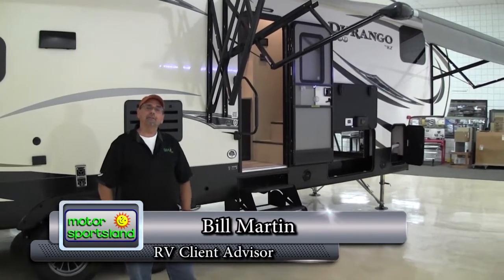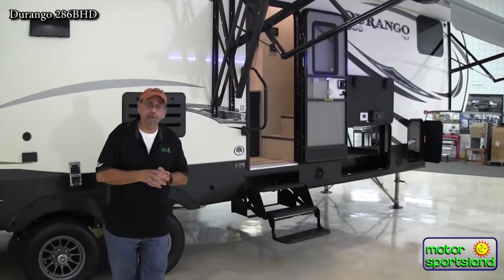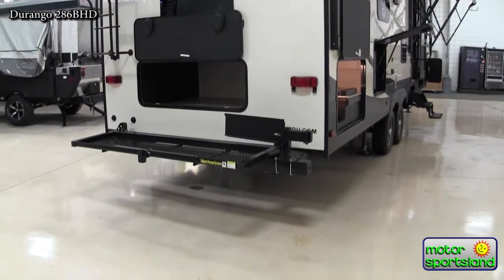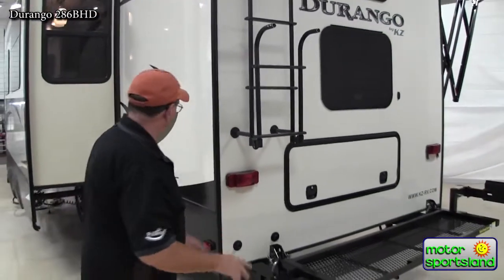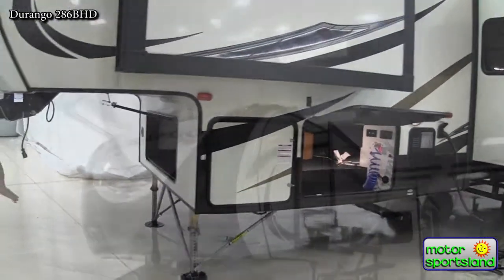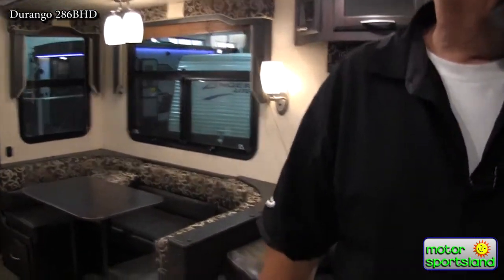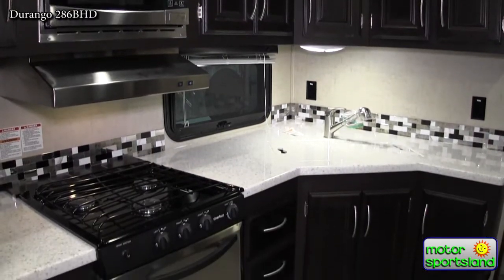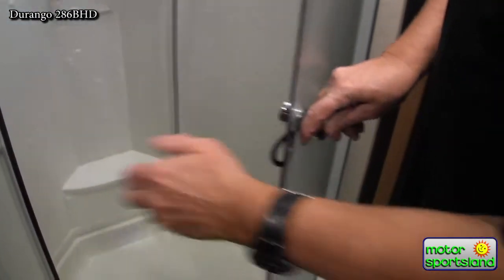2018 KZ Durango 286BHD Walk-around by Motor Sportsland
for more information and pricing details! Availability may change without notice.

This dual slide out floor plan comes loaded with many options and includes a 2 year manufacturer warranty. The 286BHD from Durango has everything in a bunk house model anyone could ever want.